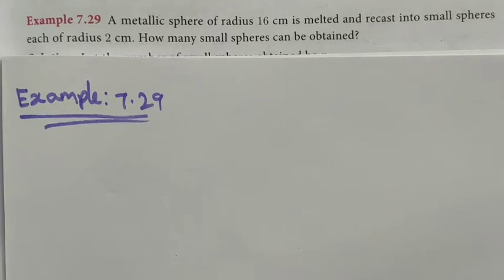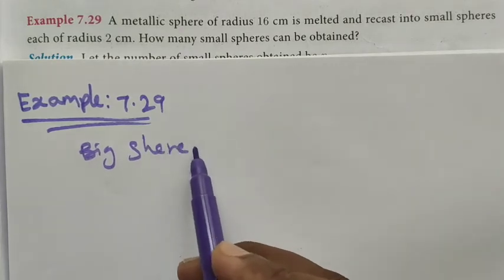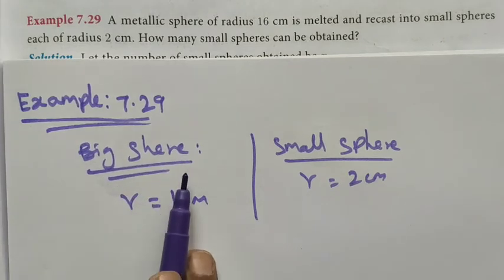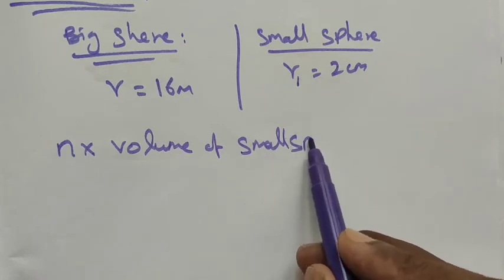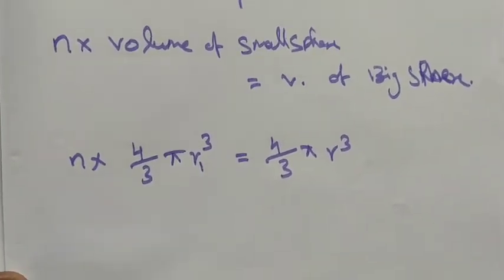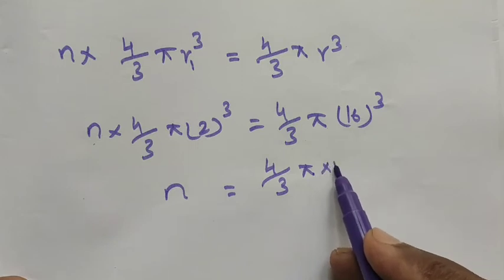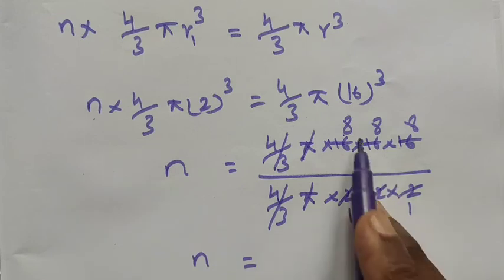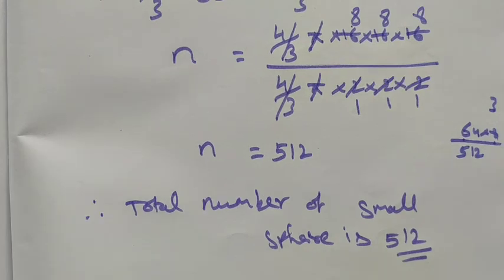TN Class-X Maths Chapter-7 Example: 7.29